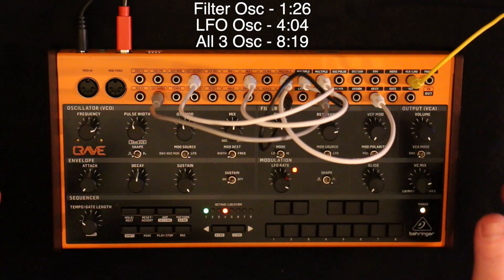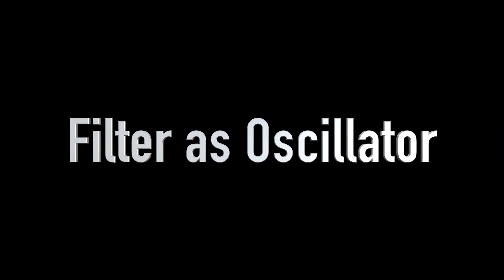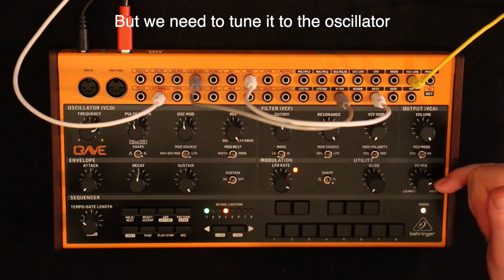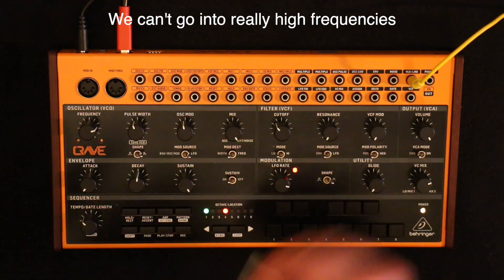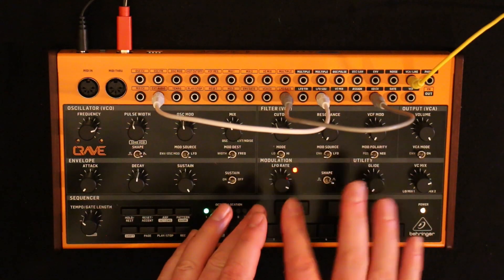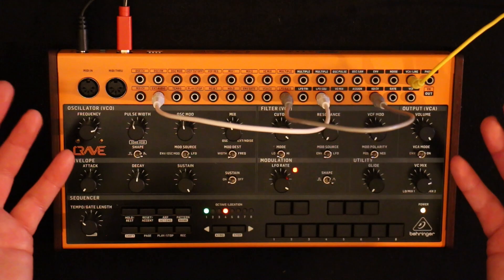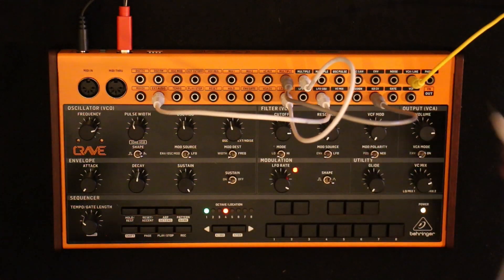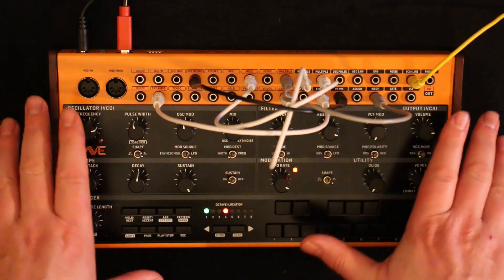Patch ideas #1 3 oscillator patch tutorial: Behringer CRAVE and Mother 32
1st in a series of tutorials looking at how to use all 3 sound sources together .. VCO VCF and LFO

Starskycarr (at) gmail dot com

Here's link to the website I mention where you can input and save patches